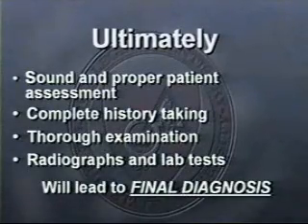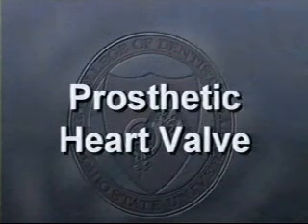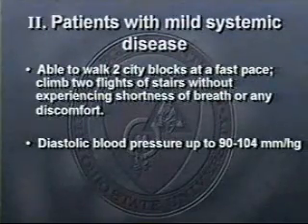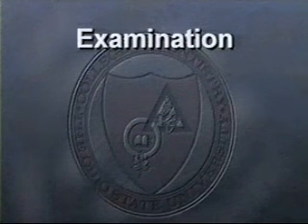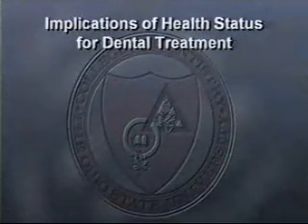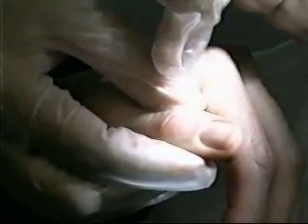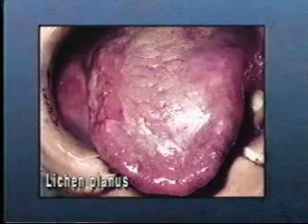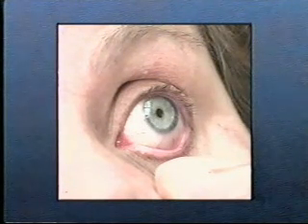Patient Examination for Dental Student